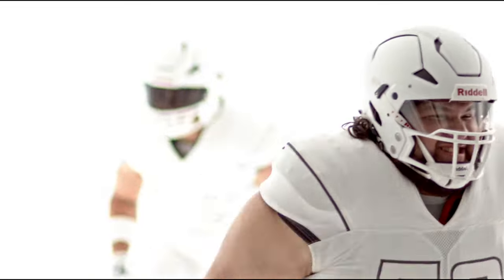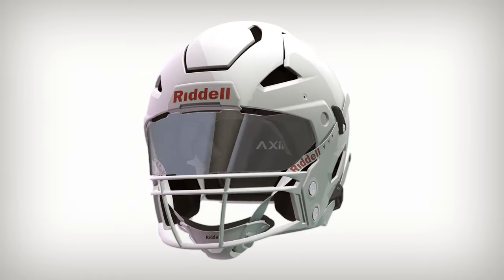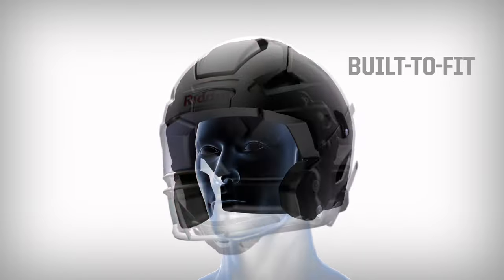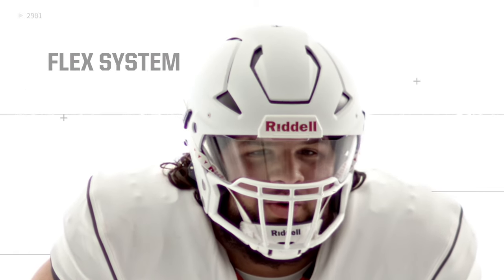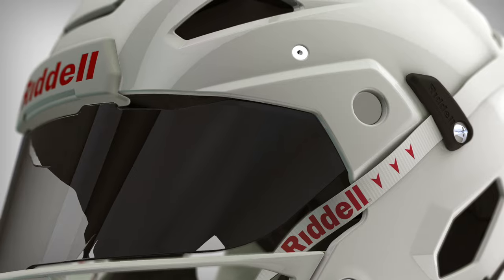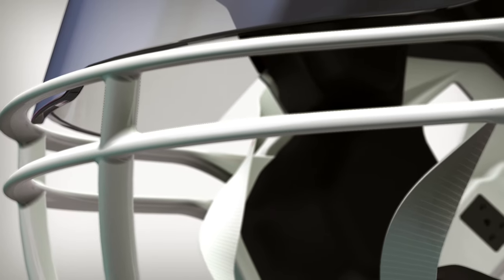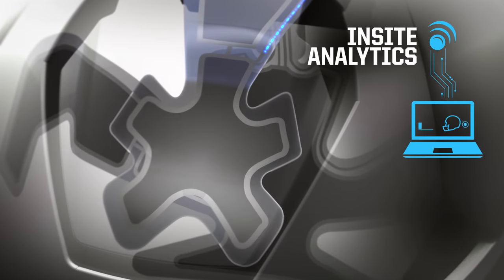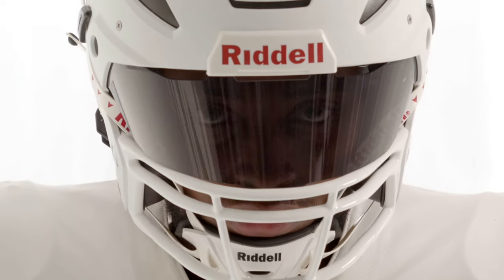Riddell Axiom: The Future of Elite Performance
Riddell Axiom is our new helmet platform that combines deep experience in athlete protection, smart helmets and fitting technology developed for Precision-Fit to deliver the most advanced, personalized football helmet on the market. Riddell Axiom is the future of on-field helmet technology.
We are a passionate team dedicated to giving back to the football community while advancing the sport through game-changing innovations in helmet technology and protective equipment that enhance on-field performance. Our vision is to boldly champion the future of football.